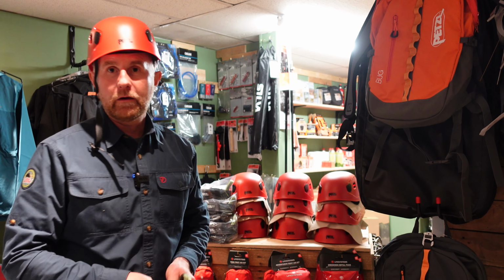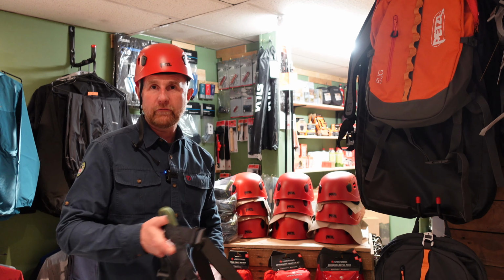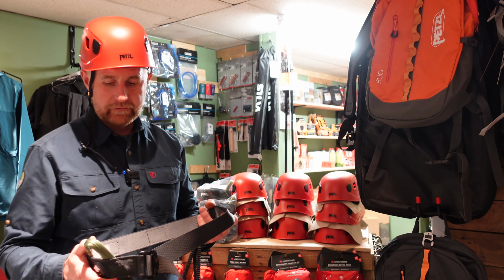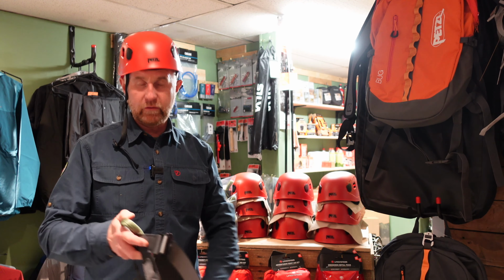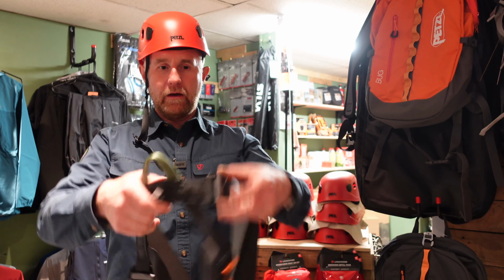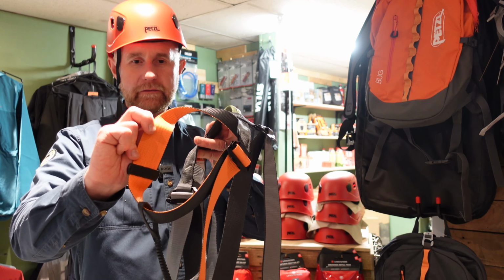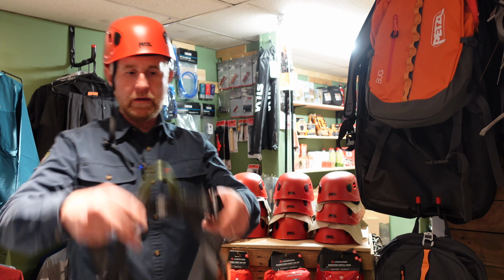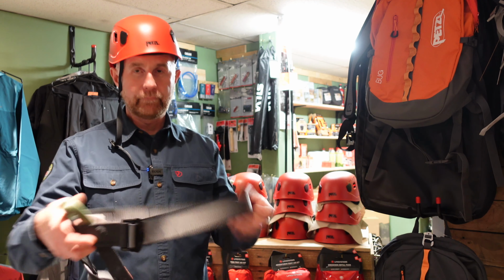PETZL Helmets & Harnesses for Scouts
Find out how we're helping Scout & DofE groups all around the UK with the best equipment.

If you are a Scout group or DofE group we would be delighted to help you buy great equipment at the best prices we possibly can.
We have supplied lots of groups throughout the UK with tents, stoves, cooking equipment, climbing helmets and harnesses the list goes on.

Please just get in touch via email with your requests and we will do our best to help.